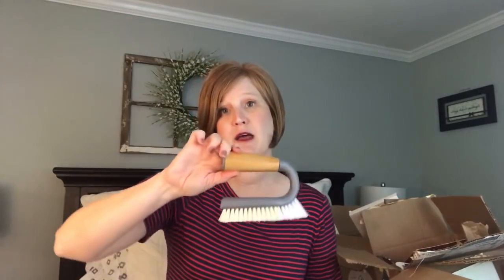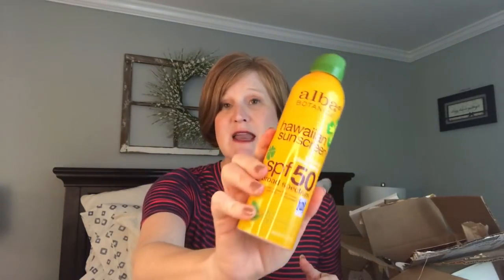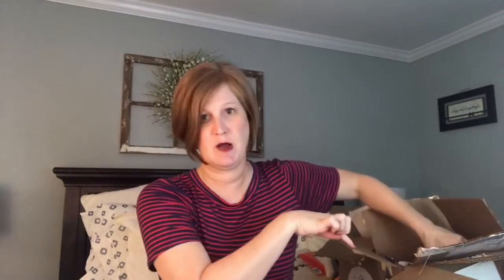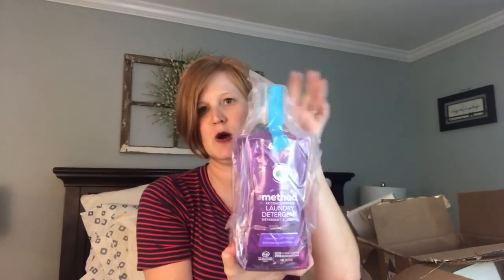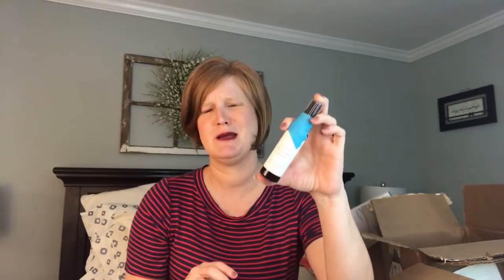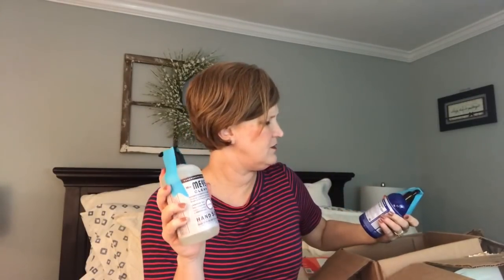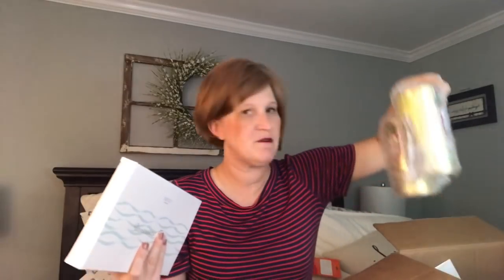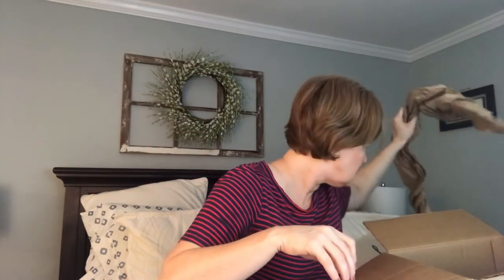Grove Collaborative Haul - I Got Someone Else's Order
Hi all!  You will hear my story in the video but I got someone else's order with my mine!  Just to let you know I did donate a box and a half to a women's shelter.  If you would like to get a free 5 piece set with grove use the code below and spend $20.  The unboxing begins at 4:30.  Happy Watching!

Try Grove and spend just $30 to get your 5 piece set for free

Next book club selections-
Something in the Water By Catherine Steadman
Court of Thorns and Roses

Would you l like to try Trendsend?

Kristy Smith
1395 E Cobb Dr